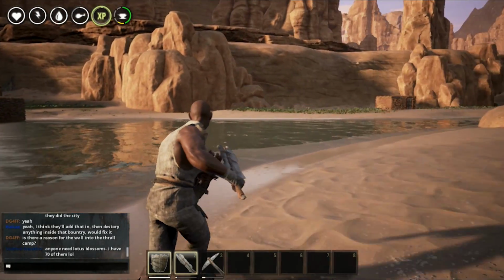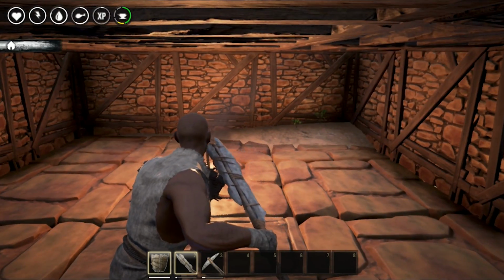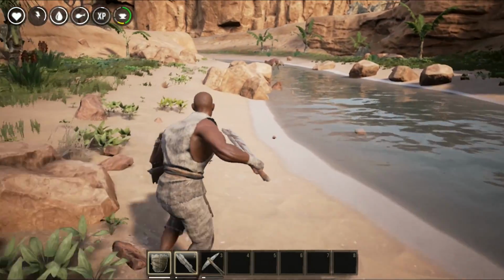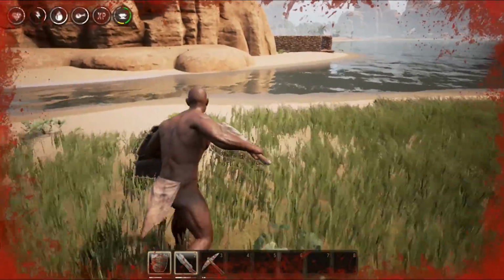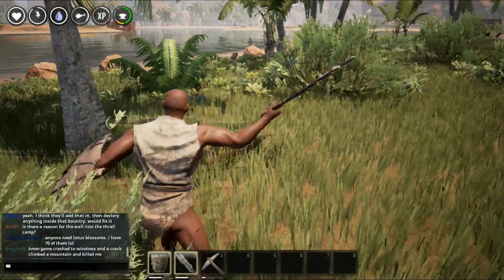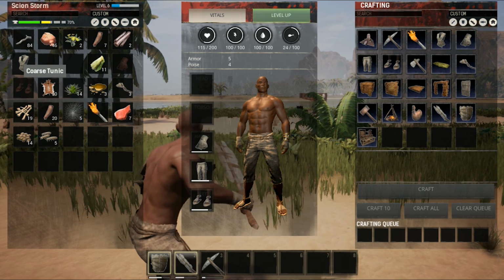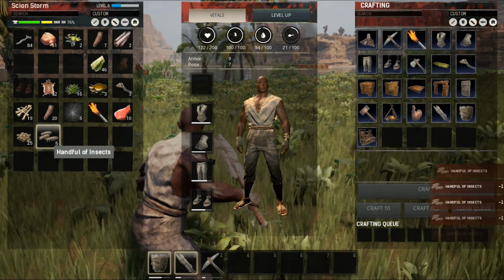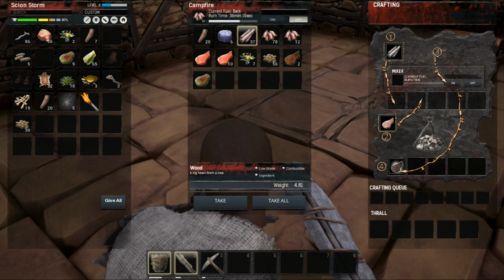Conan Exiles: Beginners Guide Setting Up Home Base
I wanted to show how I start the game. And have zero problems progressing. Pretty much all you need to do is a good place to base camp.
Water good food and resources on hand is very good to have. Try to place your house in a spot not on top of spawning resources. For instances don't clear out giant boulders and place a house there. If you do that no more resources will spawn there for you or anyone else
Remember when foraging for materials. If you end up at max weight? You can craft right in that spot. This will lower your weight especially with rocks and wood. Then dump your materials or place them at your home.
Try to make a stone axe and weapon first. So you can kill Rabbits and wolves for meat. This will help you a long way to surviving hunger. Also remember to make a camp fire so you can cook all meat.
Another cool trick is camp fires can work as safe deposit boxes. It's limited but resources can be put there.
Something I figured out early is make material runs and dump them into the camp fire. Until you can make a box, build up your materials and items.
From here you should have all you need to survive and start getting bolder with your conquest. Also don't forget your bedroll in case you die. So you can always spawn back at your home.